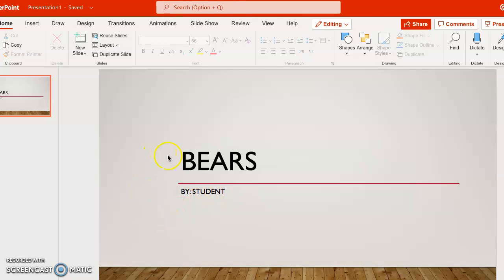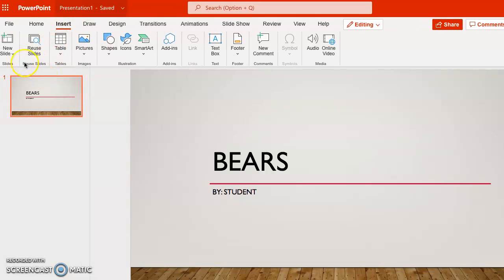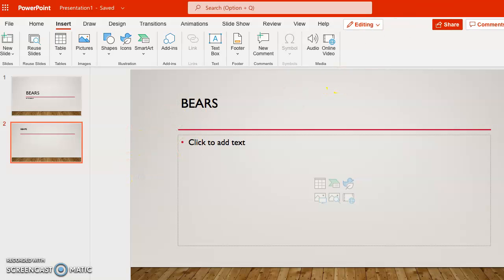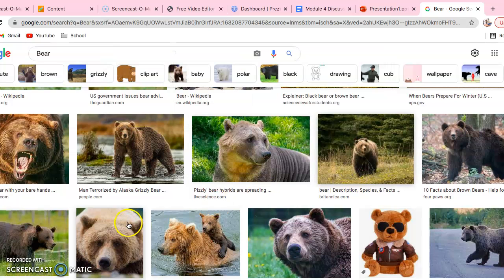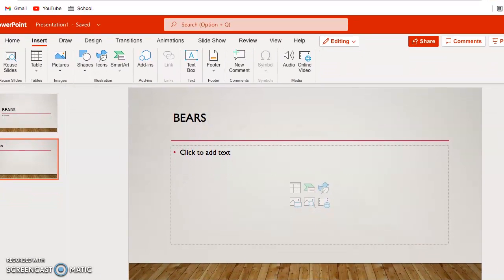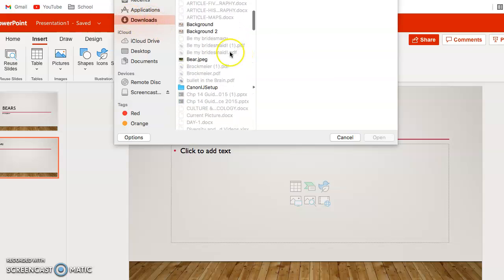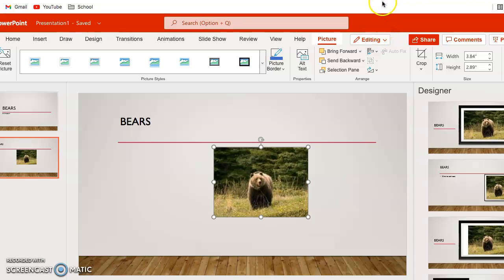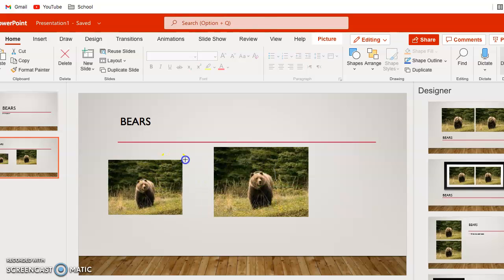Module 4 Recording